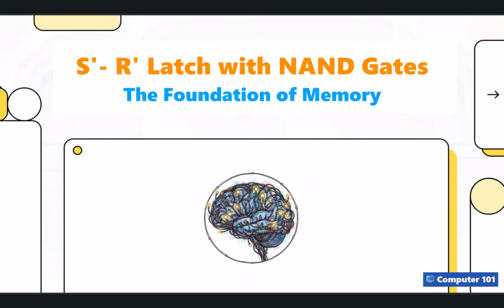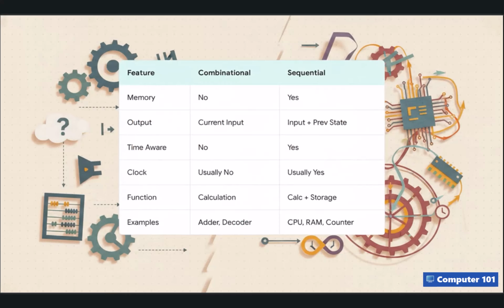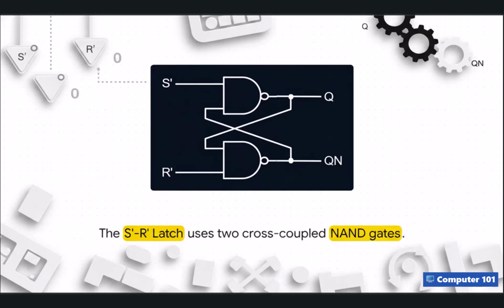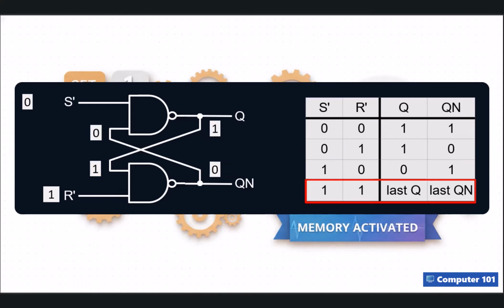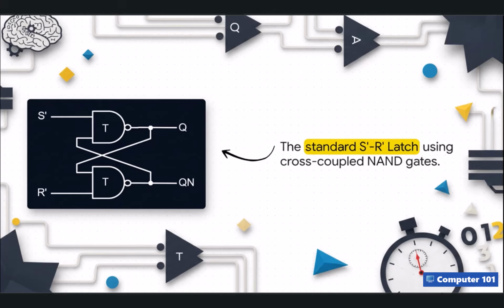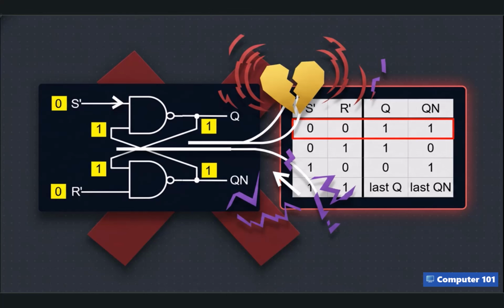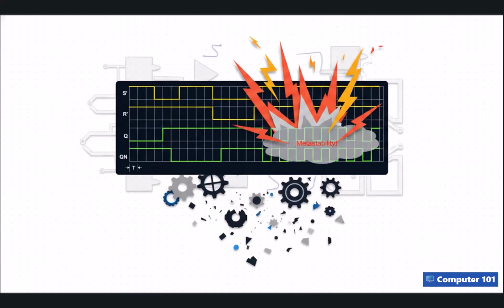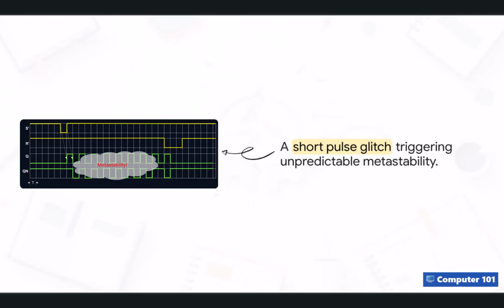S'-R' Latch, R'-S' Latch, S'R'-Latch, R'S'-Latch, its operation, timing, and metastability issue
This video explains S'-R' Latch, R'-S' Latch, S'R'-Latch, R'S'-Latch, a fundamental sequential logic component, its operation, timing, and metastability issues.
A latch is a simple one-bit storage.